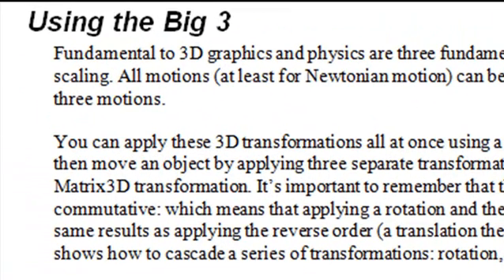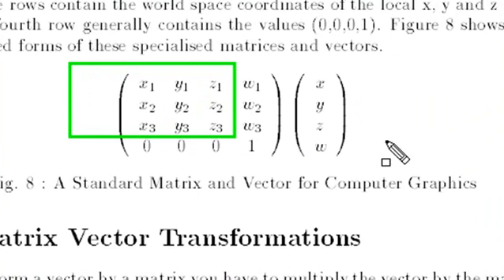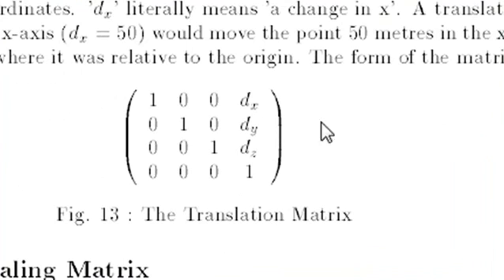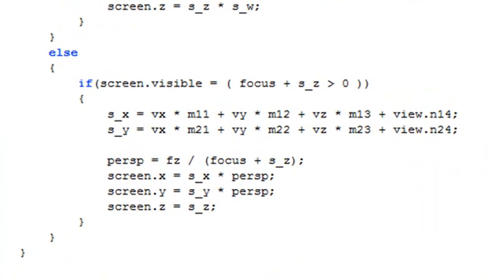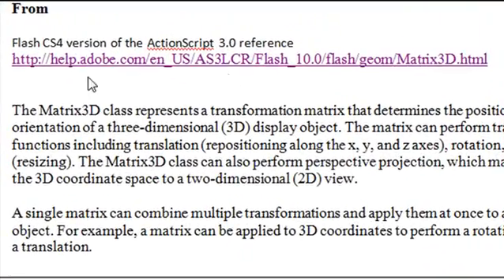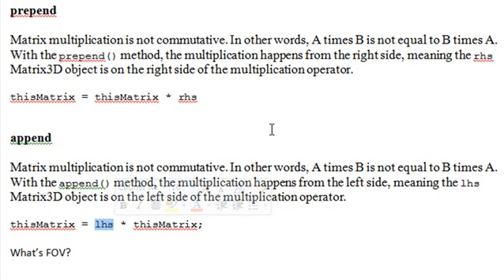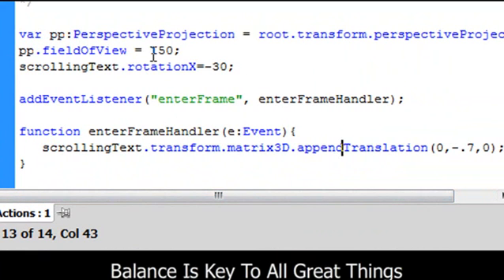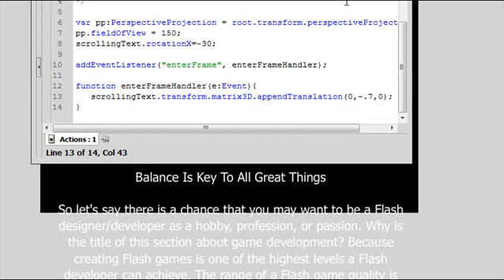Chapter 1: Matrix 3D Algebra (PV3D Book)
In this chapter you learn the basics of Matrix3D and how to apply it to create an application. This tutorial was created to help you master Professional Papervision3D written by Mike Lively.